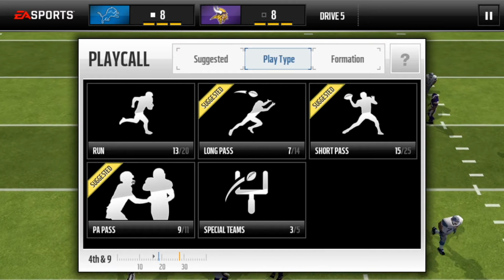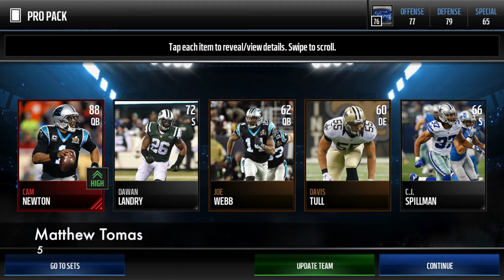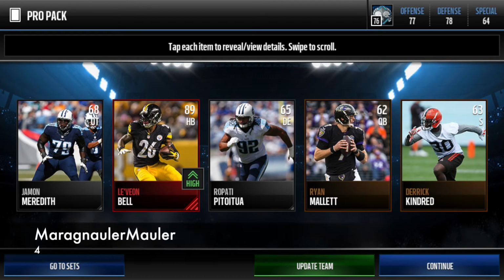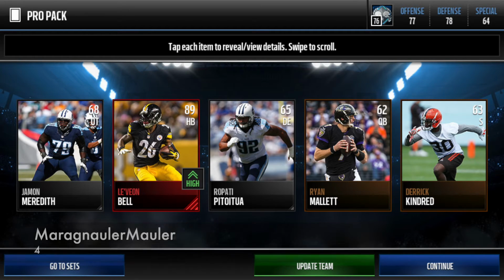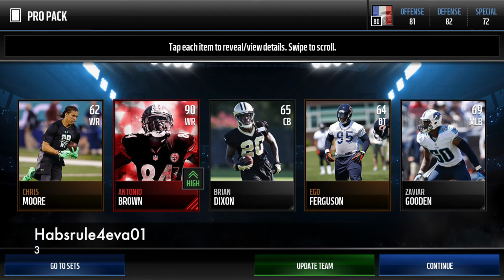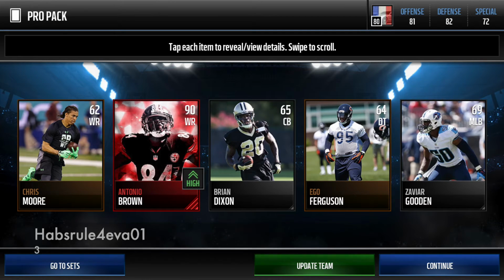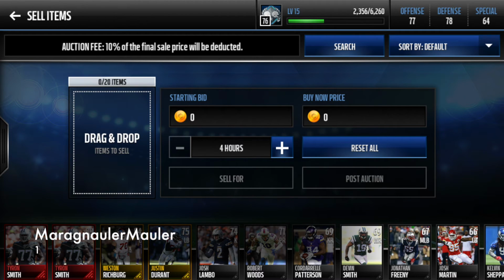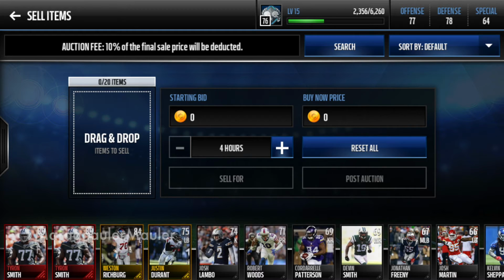"CRAZY PRO PACK!"-Madden Mobile Moments of the Week #1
Today I have my first MMMOTW(Madden Mobile Moments of the Week). Thanks for sending things in, make sure to send more!